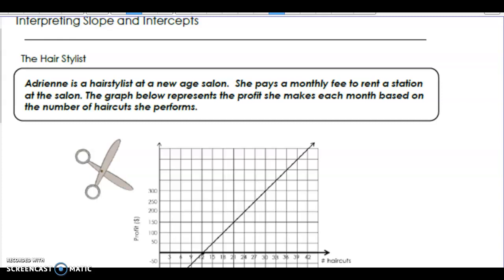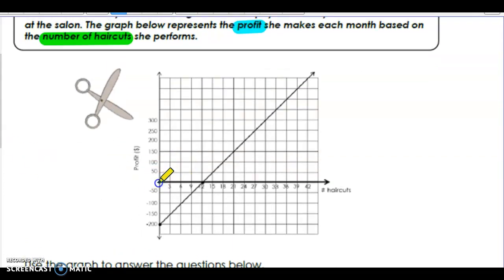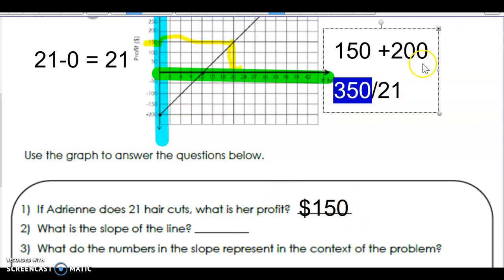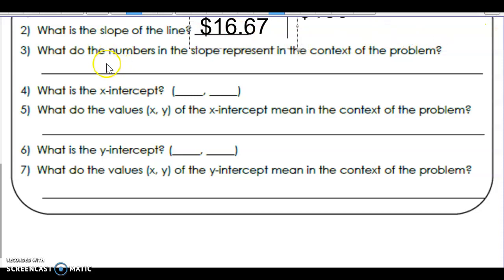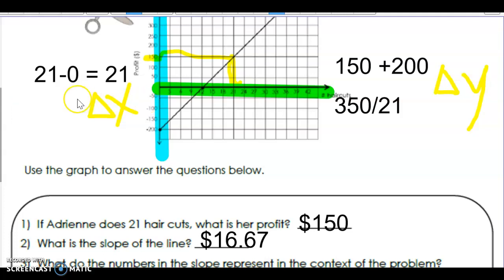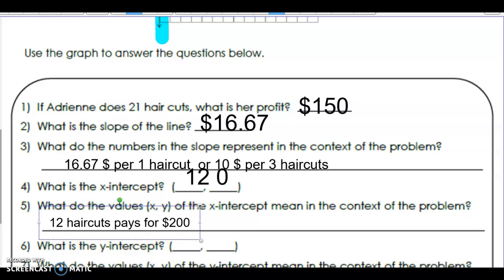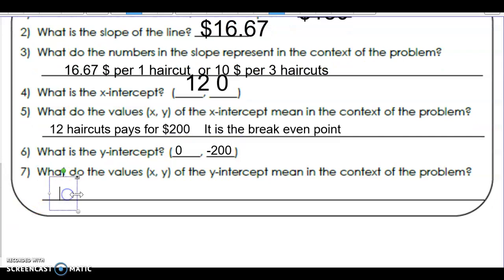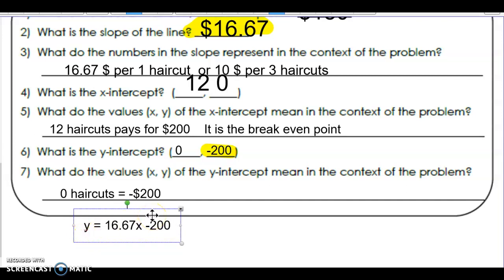Interpreting slope and y-intercept